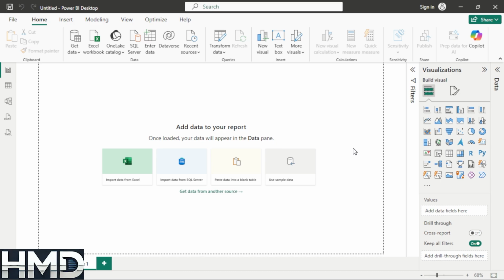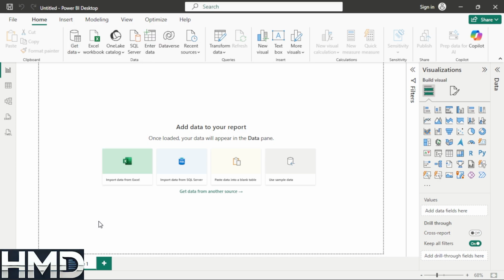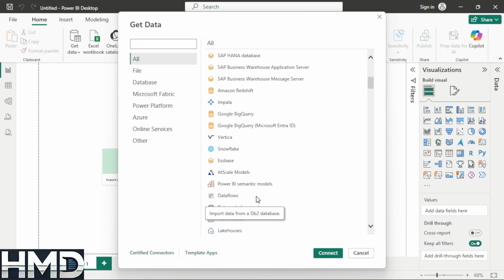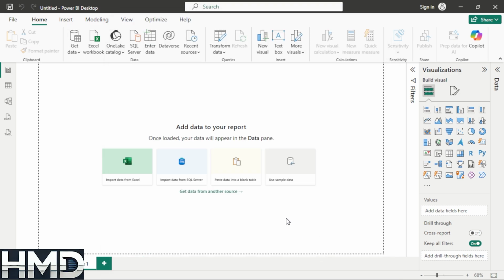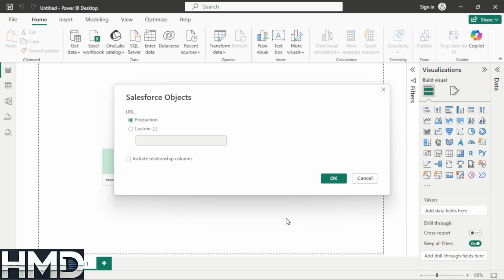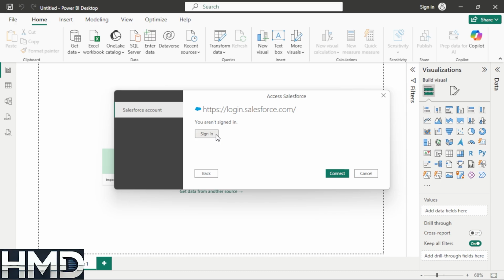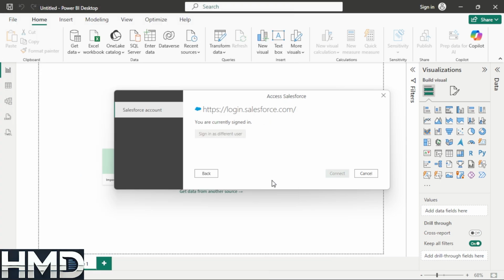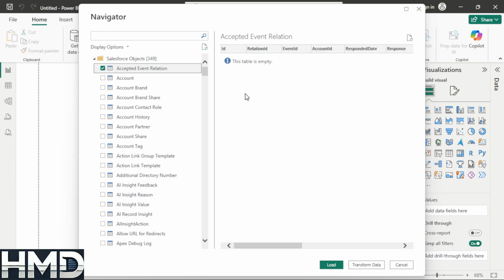How to Connect Salesforce to Power BI & Import Objects (2026)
Unlock powerful business insights by learning how to connect Salesforce to Power BI in 2026. This tutorial demonstrates the step-by-step process of using the Salesforce connector in Power BI Desktop to import objects like Leads, Accounts, and Opportunities. We also discuss how to clean your data and set up scheduled refreshes to keep your dashboards up to date. Perfect for data analysts and Salesforce admins.